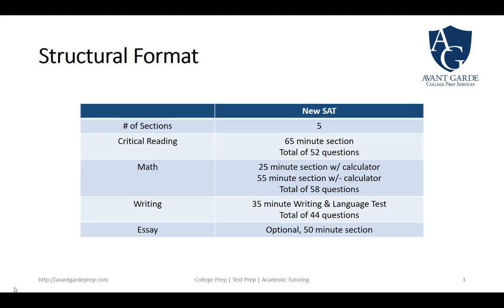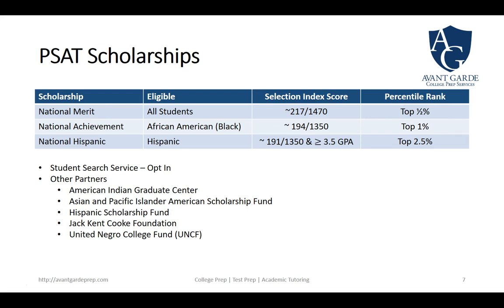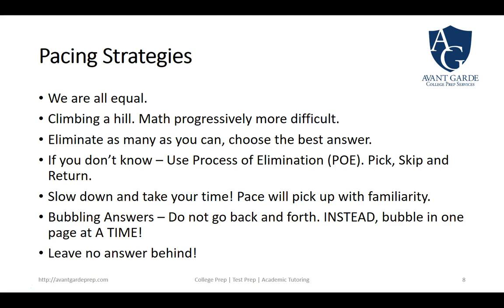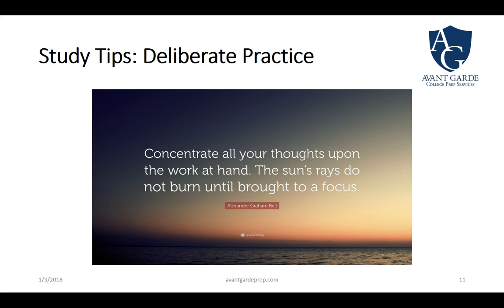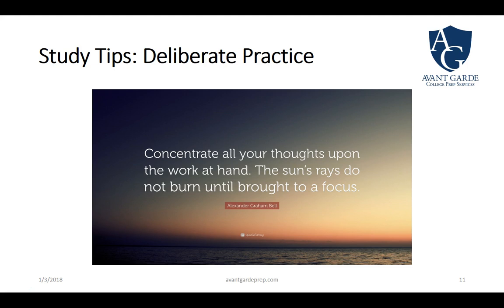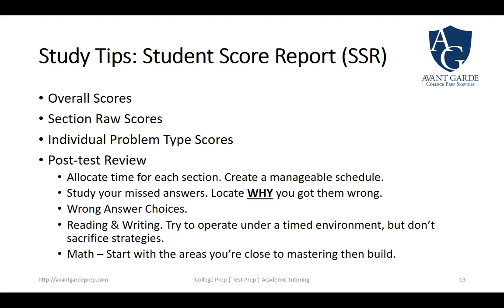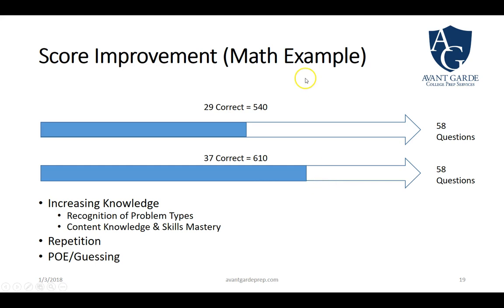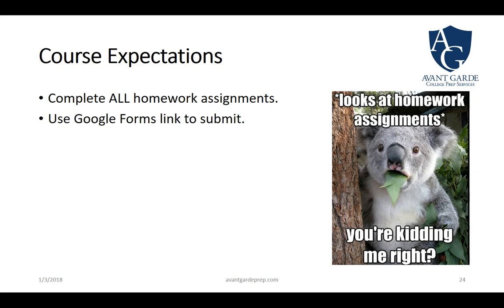AGP SAT Intro & Overview